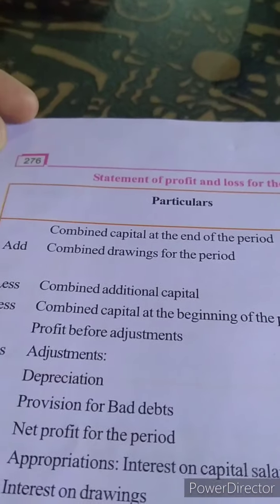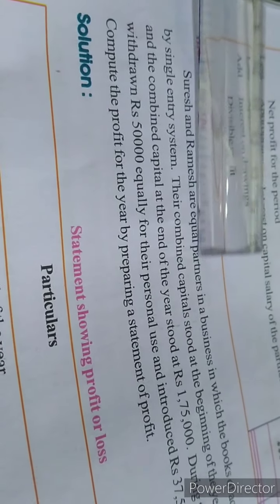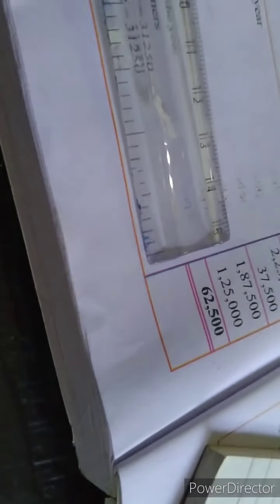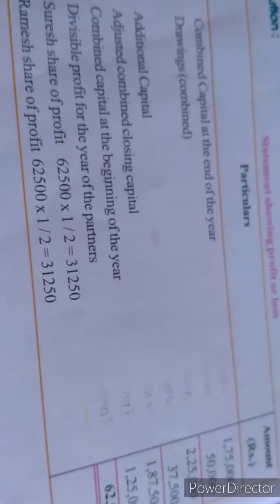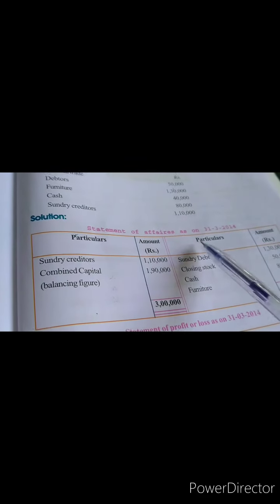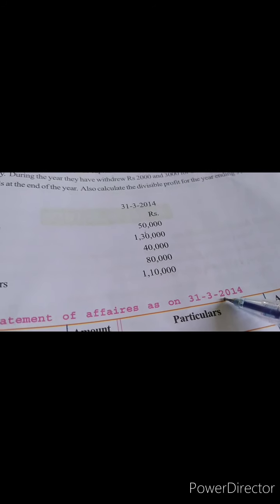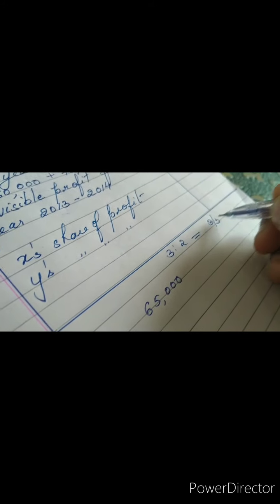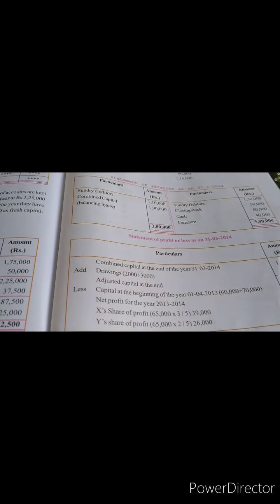Partnership single entry system